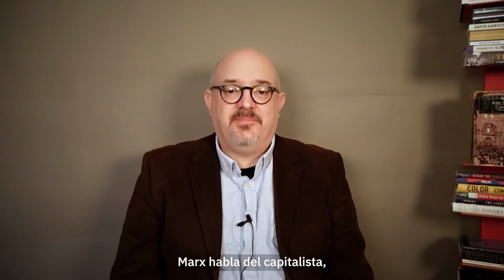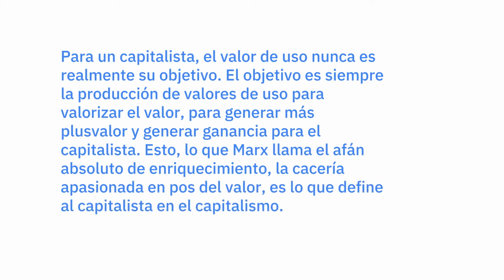Clase 4: Dinero, Capital y Fuerza de Trabajo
El desarrollo de Marx sobre el rol del dinero como categoría central del Capital. El circuito de capital y fuerza de trabajo como una mercancía.
Lecturas:
1. Marx, Karl. El Capital Vol. I. Capítulos 4, 5 y 6.